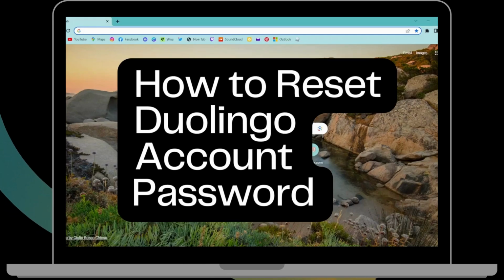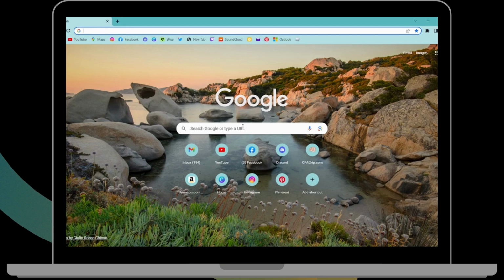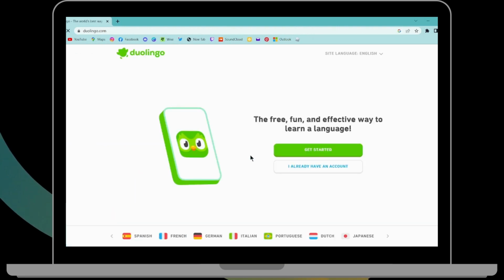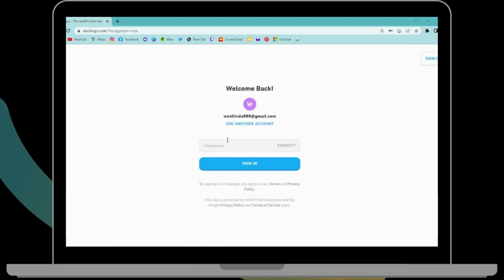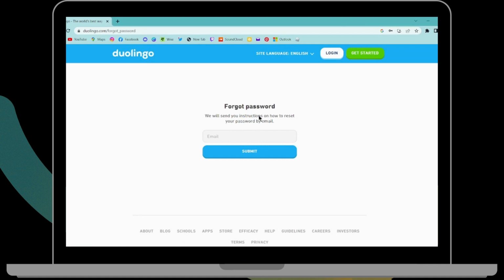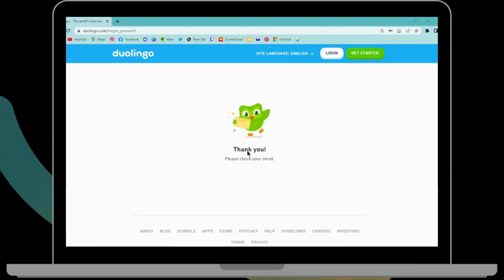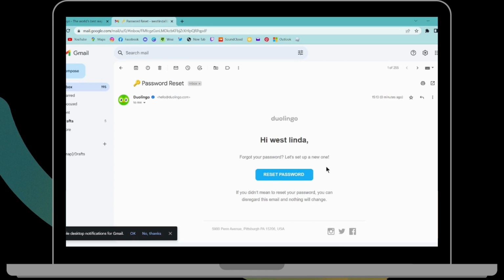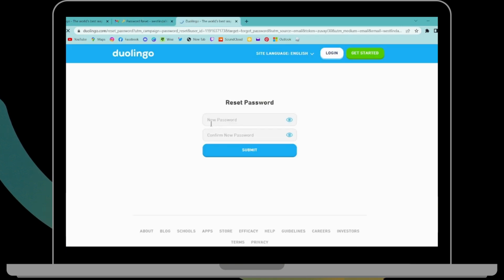How to Reset Duolingo Account Password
Welcome to AppHacks101! In this tutorial, we'll guide you through the process of resetting your Duolingo account password. If you're experiencing login issues or simply need to update your password for security reasons, we've got you covered. Our step-by-step instructions will show you how to reset your Duolingo account password quickly and easily. Learn how to navigate the password recovery process and regain access to your Duolingo account. We'll also provide helpful tips to ensure the security of your account and address common issues that may arise during the password reset process.

Timestamps:
00:12 - Introduction to Resetting Duolingo Account Password
00:35 - How to Initiate Password Reset on Duolingo
01:00 - Tips for a Smooth Duolingo Password Recovery